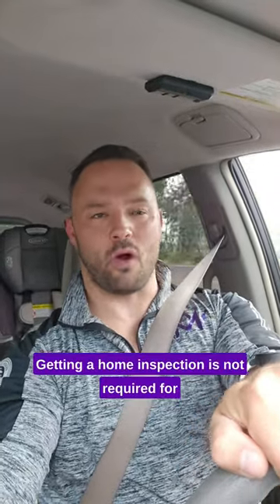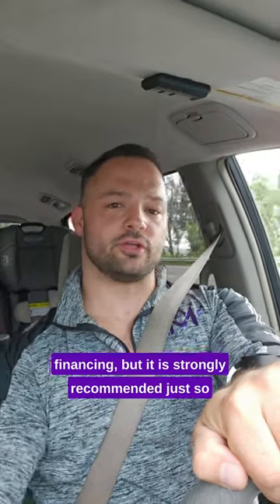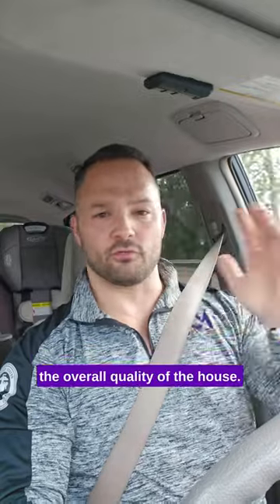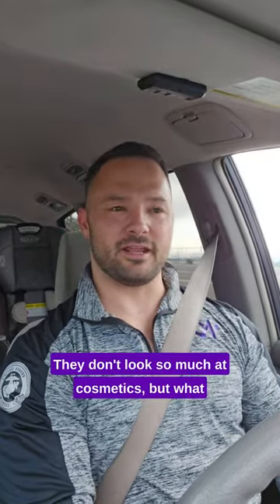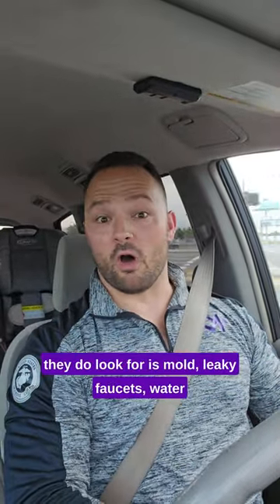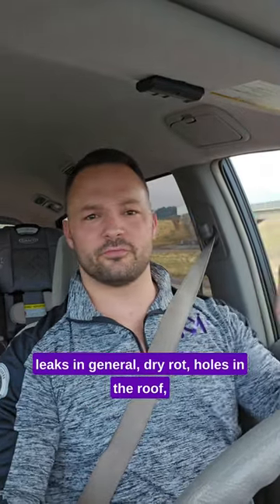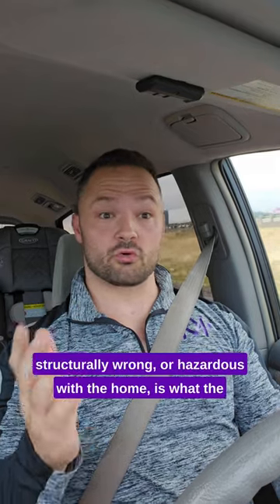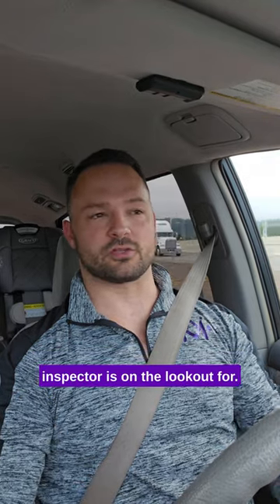As a first time home buyer it's imperative that you have your new home inspected before closing..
Are you a first time home buyer?

Welcome to the Maddux Mortgage YouTube channel, your one-stop destination for all things mortgage and real estate! Our mission is to empower you with knowledge and insights to help you navigate the complexities of mortgages, home buying, selling, and refinancing.

Our latest short breaks down some of the things you can expect to find on your inspection report. The can include, but are not limited to, foundation issues, electrical issues, crawlspace, radon, water, etc... Home inspections are not just a formality - they are a vital step to ensure you're making a sound investment. From identifying potential costly repairs to negotiating power with the seller, inspections can save you thousands of dollars and countless headaches down the line.

Subscribe now and tune into our almost DAILY posts as we delve deep into topics like why a home inspection is vital, the process involved, how to choose a reliable home inspector, and how to interpret the findings. We also share real-life experiences and case studies that bring these topics to life.

Join us on this journey as we demystify the home inspection process and equip you with the knowledge you need to make informed decisions. Remember, a smart buyer is an empowered buyer!

Use the hashtag MadduxMortgage to join the conversation and share your home inspection stories.

Mike Maddux
President | Founder
NMLS: 1443024
Maddux Mortgage